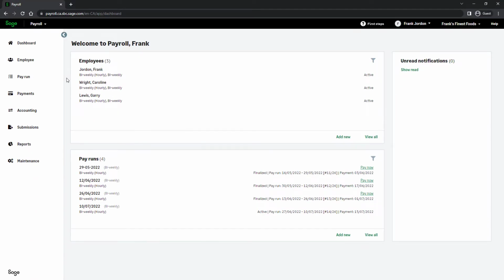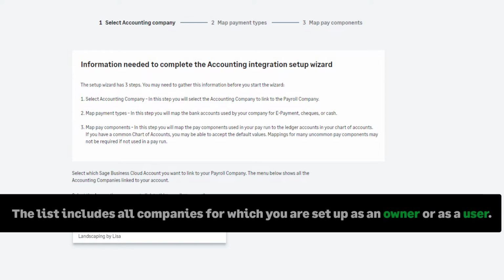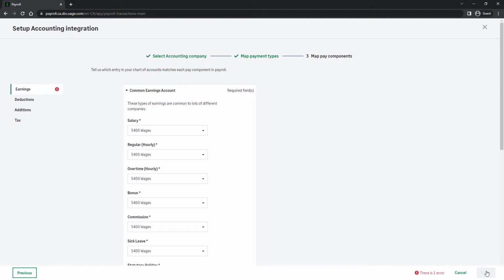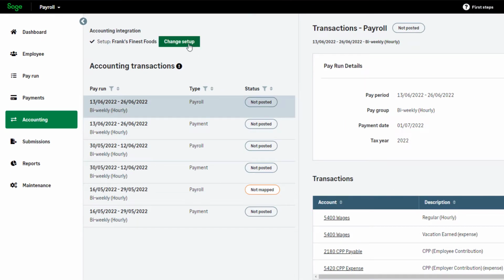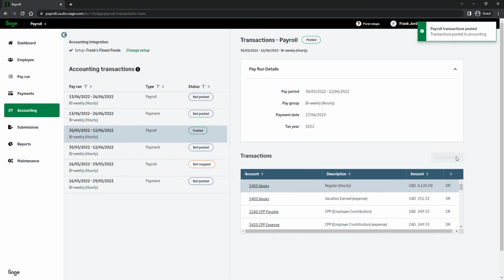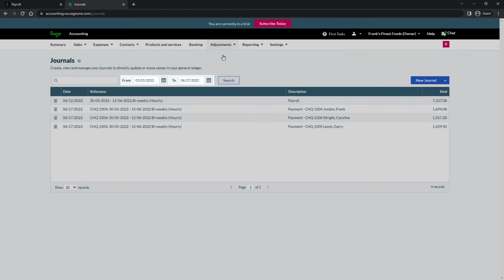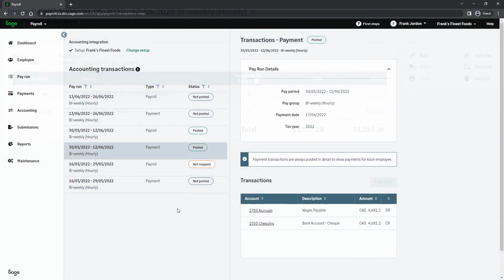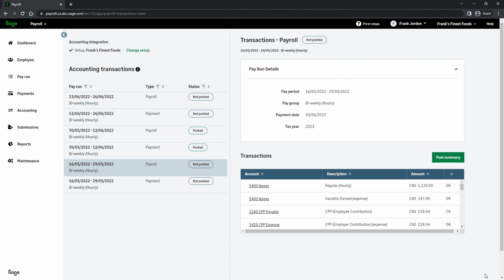Sage HR & Payroll (Canada) - Posting to Sage Accounting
This video describes the steps to configure a Sage Accounting integration, to post a pay run and a payment to Sage Accounting, and to review these transactions in Sage Accounting.